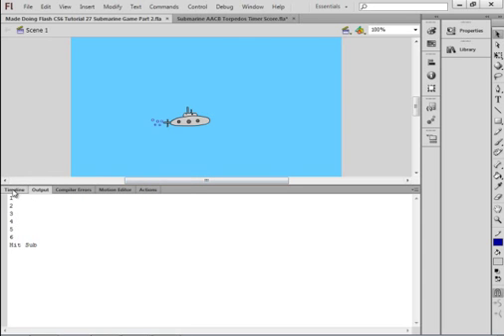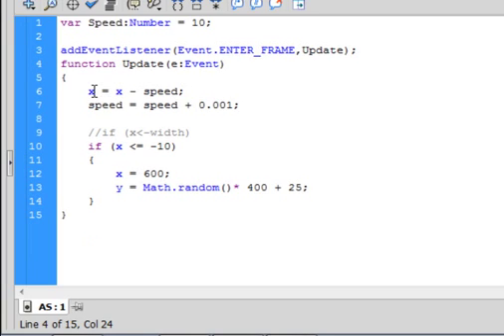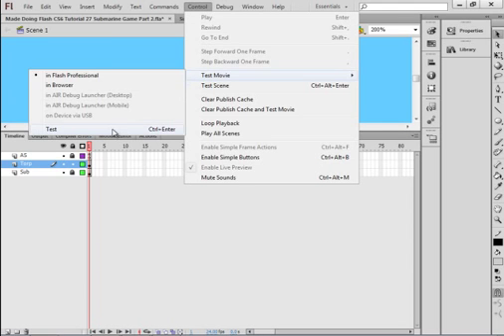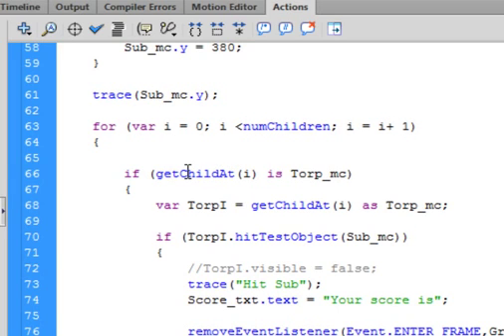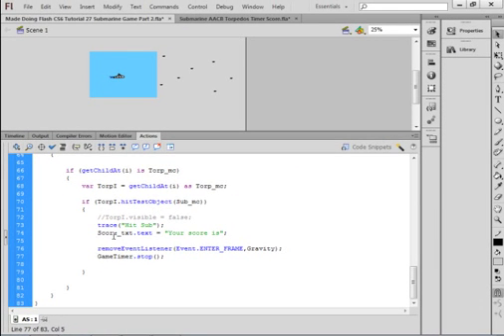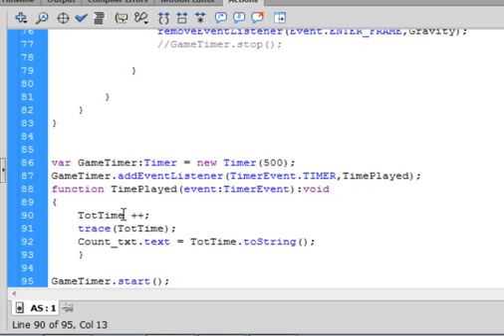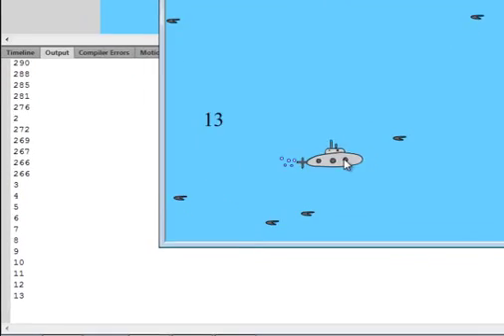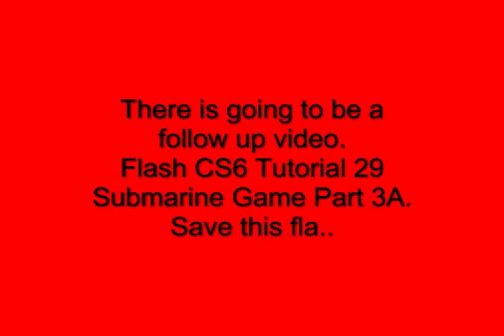Flash CS6 Tutorial 28 Submarine GamePart 3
Add some torpedoes to the game. If any torpedo hits the sub; the game is over. A timer is added to see how long the user can avoid being hit by the torpedoes. This is the third of 3 or 5 videos to complete the game.